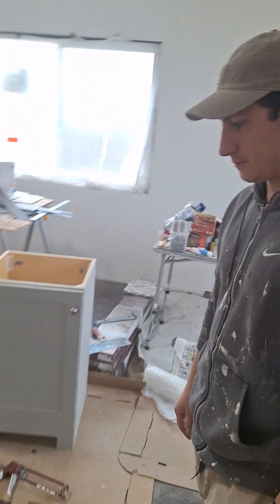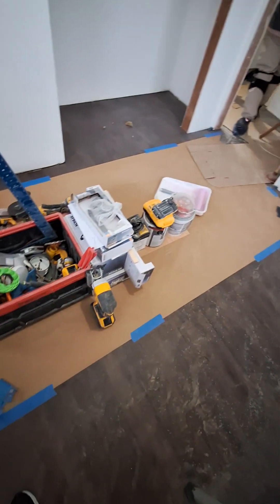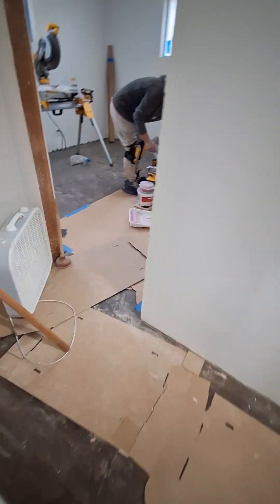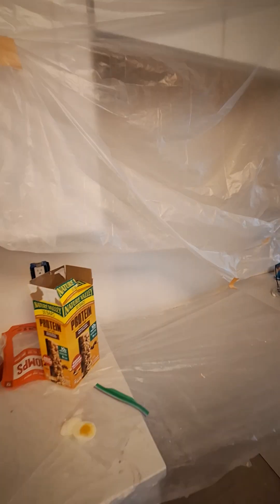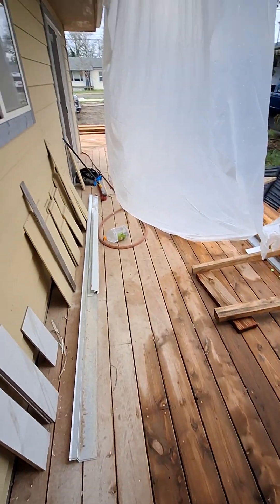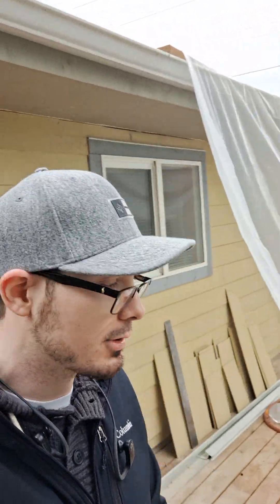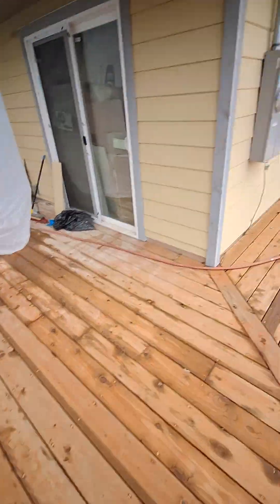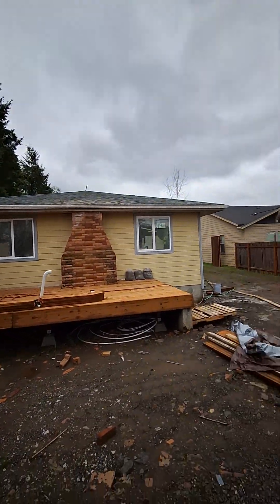🔨🏡 Unveiling Excellence: Exploring David's Latest Flip - A Masterpiece in Real Estate Renovation! 💼✨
🌟 Join me on an exclusive journey through the captivating world of real estate transformation in my latest video, "Touring David's Current Flip." Step into the heart of this riveting property metamorphosis, where every room tells a story of strategic renovations, design innovations, and potential profit. 🏡🛠️

⏳ Explore the flip with:

✨ Visuals that breathe life into the property's unique before-and-after journey.
🔑 Insider insights into the renovation strategies employed for maximum impact.
💡 Real-time reflections on potential pitfalls, successes, and lessons learned.

🔮 This is not just a tour—it's an immersive experience, providing you with a front-row seat to witness the evolution of a property from ordinary to extraordinary.

Ready to witness the magic of real estate transformation? Join me in "Touring David's Current Flip" and gain inspiration for your next property metamorphosis. 🏡✨